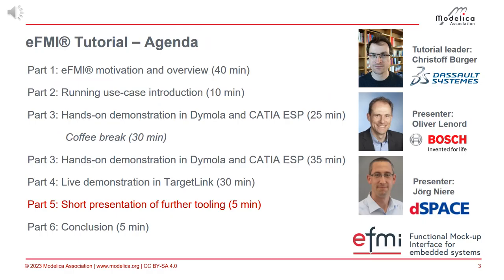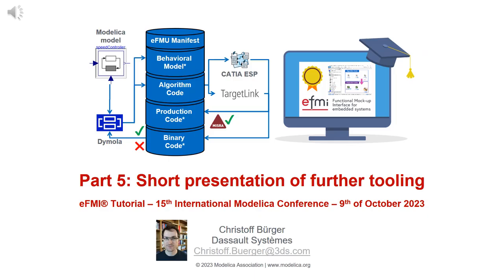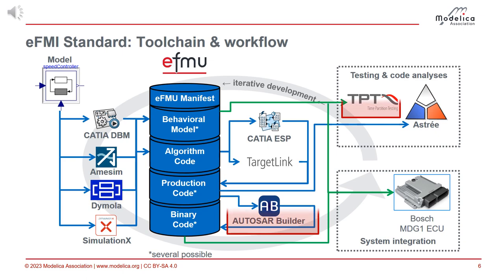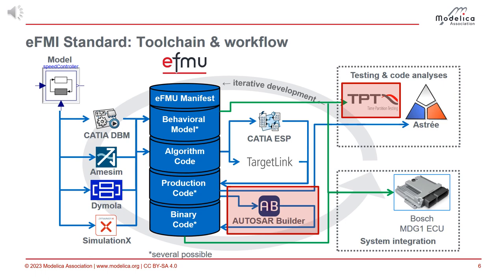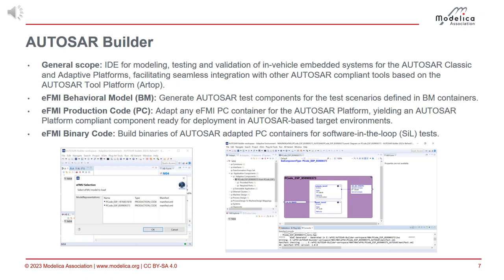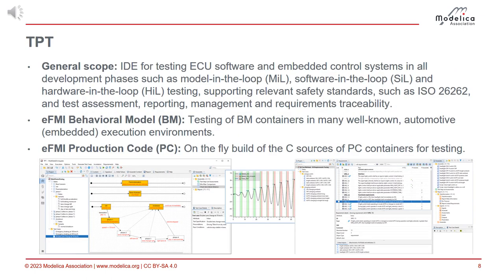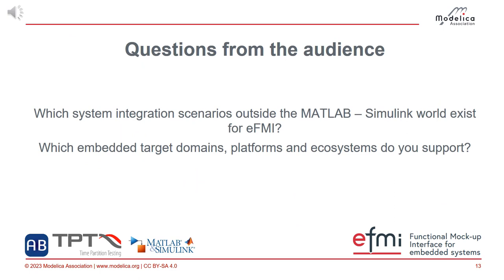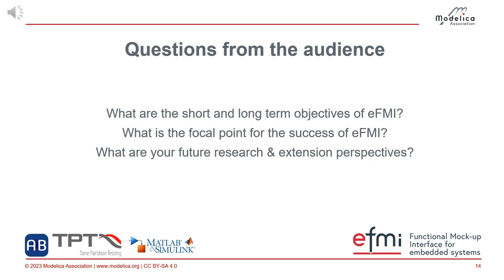eFMI® Tutorial - Part 5: Short presentation of further tooling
Fifth and final part of the eFMI® tutorial presented at the 15th International Modelica Conference, 9th of October 2023, Aachen, Germany

Chapters:
00:00 Introduction to TPT and AUTOSAR Builder
02:07 AUTOSAR Builder
03:13 TPT
04:06 eFMUs in MATLAB & Simulink
05:17 Questions and Answers

Note: The production code generator CATIA ESP has been renamed Software Production Engineering; in the video we still use the old name.

The tutorial demonstrates the current state-of-the-art of available eFMI tooling, including a high-level introduction to the eFMI Standard and a hands-on experience of eFMI technology for selected Modelica example models. It shows how to configure a tooling workflow from acausal physics models in Modelica down to embedded target code and investigates the generated eFMUs and their various intermediate model representations. The focus is on the non-functional quality criteria satisfied by the generated solutions, like traceability within eFMUs, MISRA C:2012 conformance of generated production code and other code quality criteria like static memory allocation and error handling.